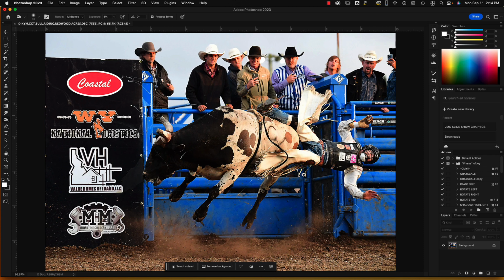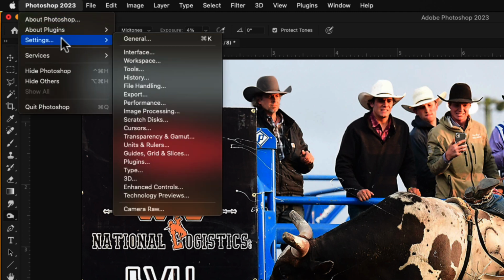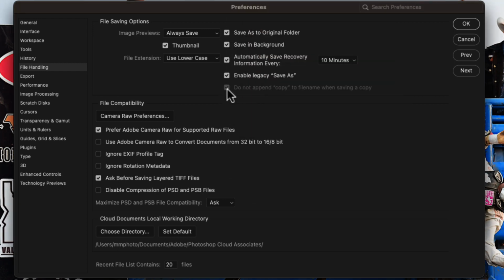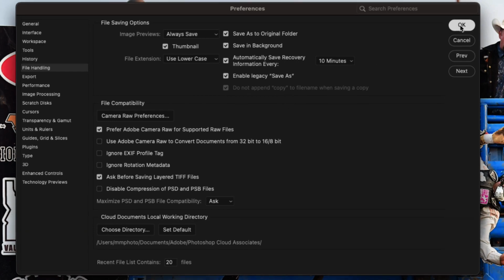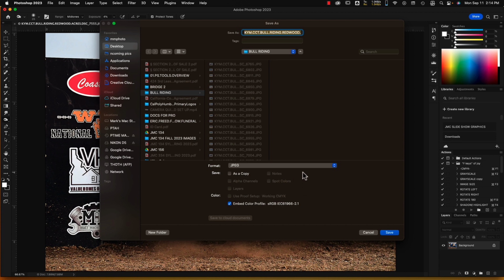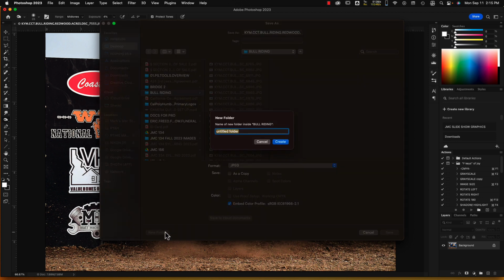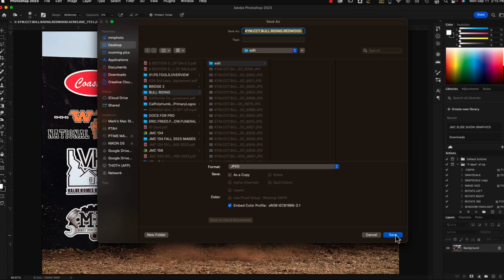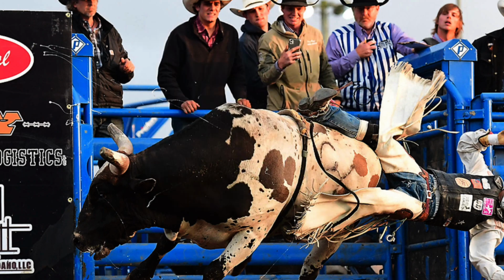Turn on save as jpeg in photoshop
A quick video on how to enable save as a jpeg in Adobe Photoshop.